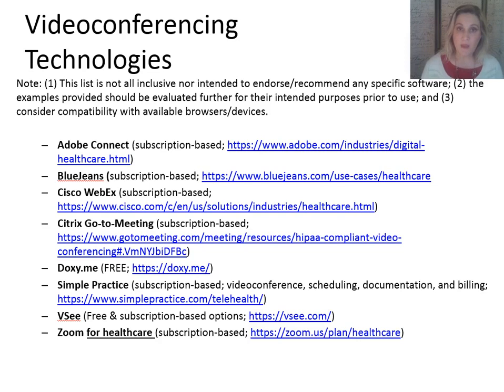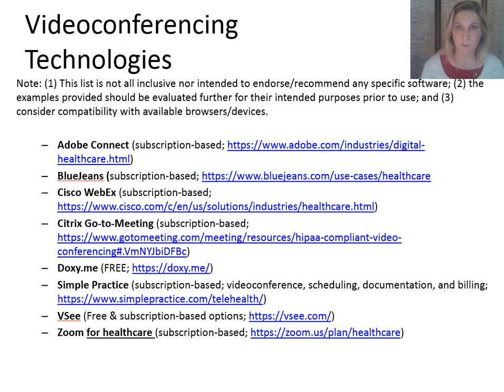Introduction to Telehealth in Occupational Therapy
This video provides a brief introduction to telehealth in occupational therapy.  For free resources including sample forms and templates, please visit TelehealthShare (w